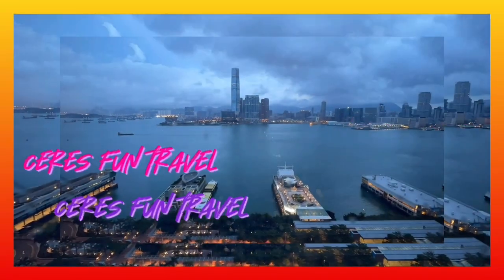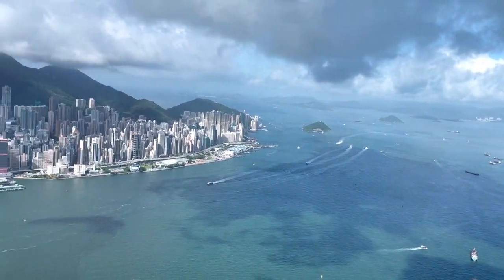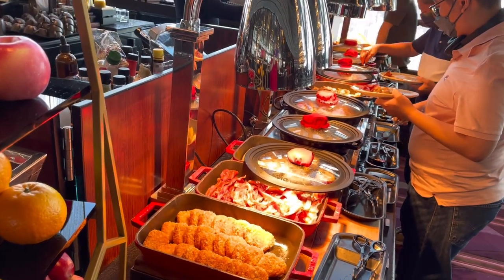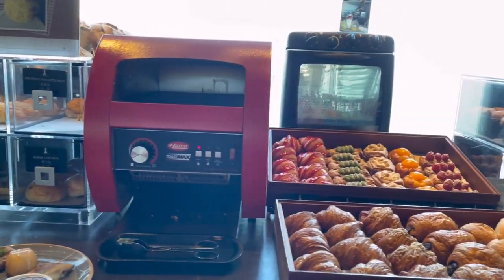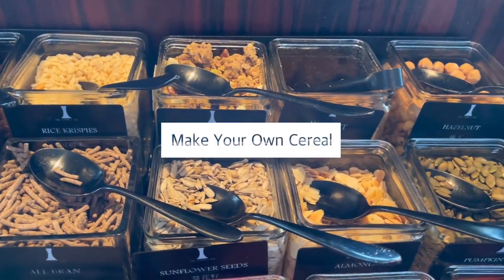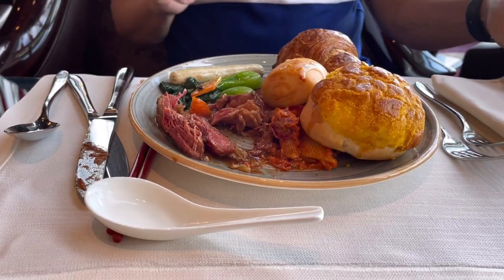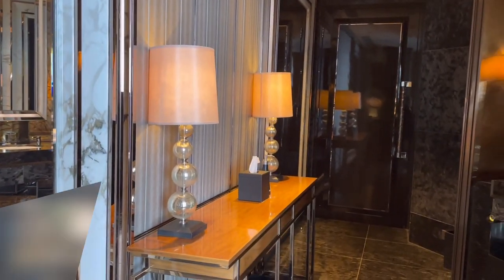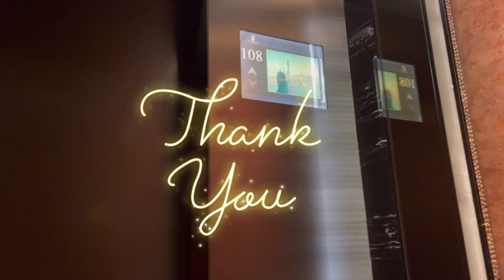Ritz-Carlton Hongkong The Lounge & Bar Breakfast Buffet l Ceres Vlogs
Ritz-Carlton's The Lounge and Bar is an excellent all day dining venue with Victoria Harbour View.
Making my son's birthday celebration a memorable one.
Great foods, amazing ambiance and excellent service.